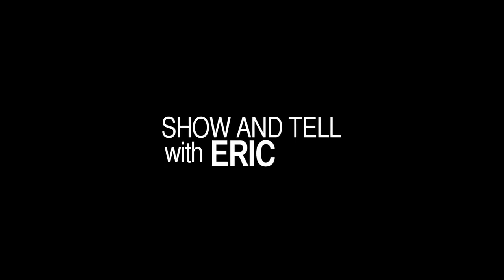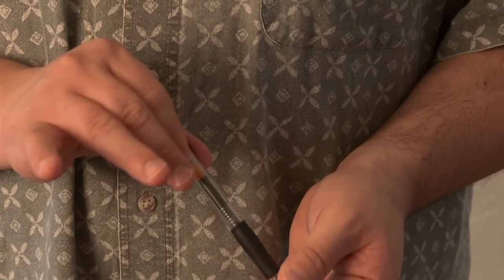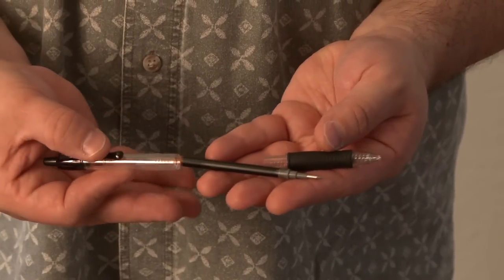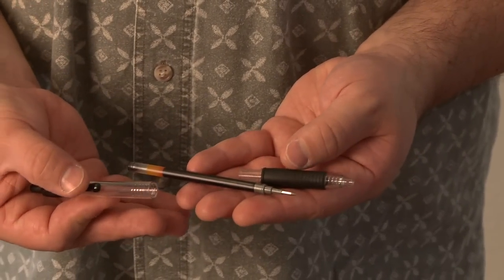Show and Tell with Eric - THE PEN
Today, Eric shows us the Pen. Oh no he didn't! (he totally did)